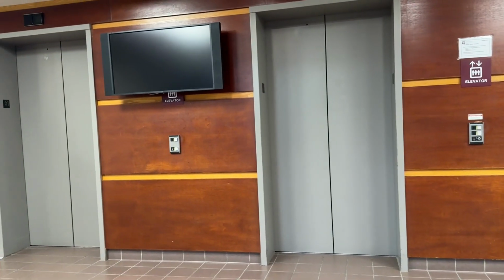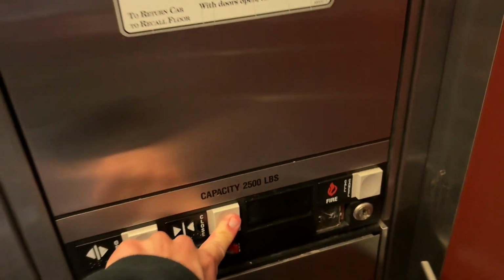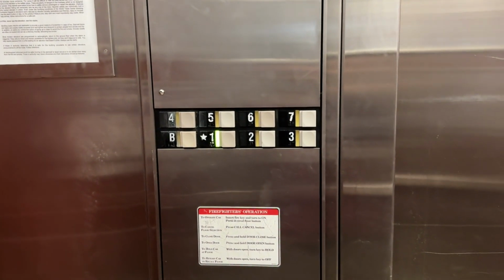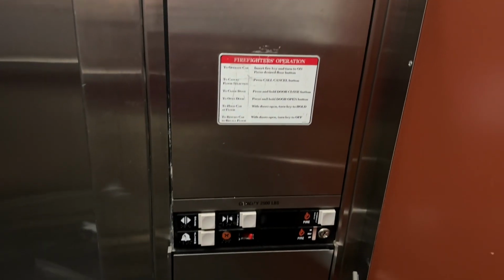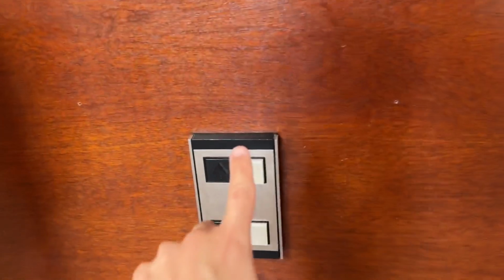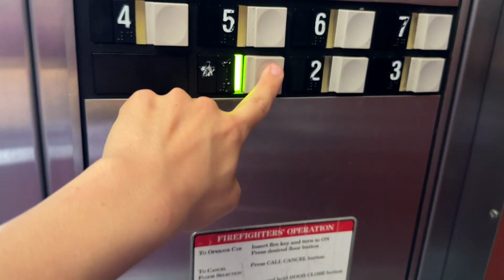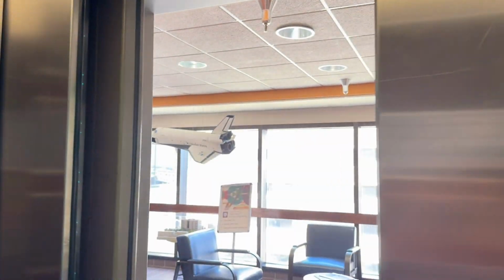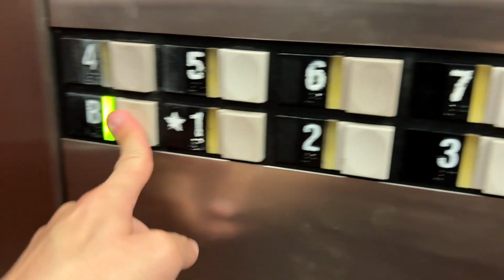Awesome Montgomery Vector TRACTION Elevators at Bright Building of Texas A&M in College Station, TX.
Video Recorded on March 9 & June 28, 2024: Here is the third day of the series of Montgomery Elevator Week in honor of Justin‘s (@Jowevator3219) birthday that is coming up. What can make day three by riding all three elevator cars that were all installed by Montgomery with the rare Vector fixtures. You know what’s even more rarer? These are traction! Hence the word in full caps seen in the title. Majority of Montgomery vector elevators I have found are hydraulic. It’s not every day would you ever find a Montgomery Vector that is literally traction. Safely to say, this is the only Montgomery Vector traction elevator in the whole entire Lone Star State. These are now probably my most favorite elevators in the whole entire heart of Aggieland, so it’s safe for me to get a good detailed video of them. I’ll we returning back to College Station again in a couple weeks, so I’ll be sure to see these amazing elevators once again. I can’t believe I only live 90 miles from these rare elevators! Installed in 1988.